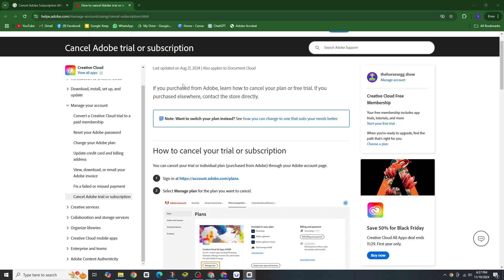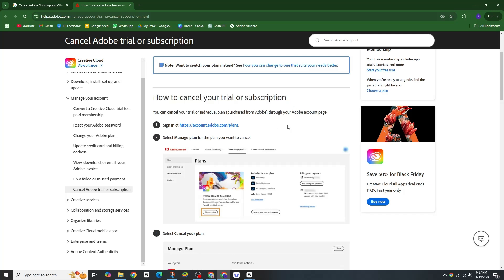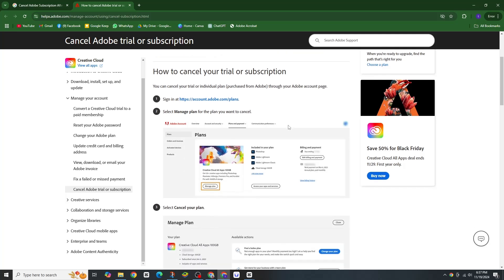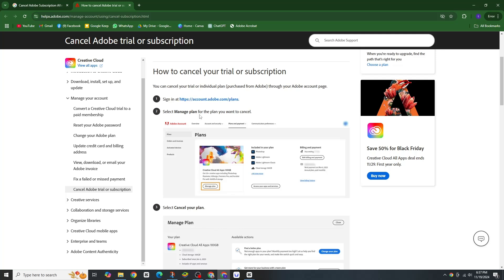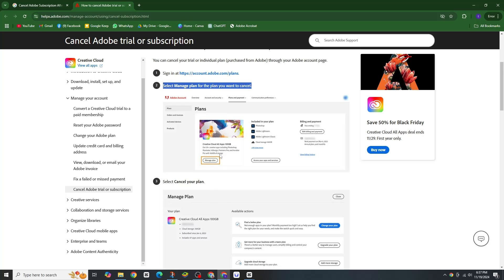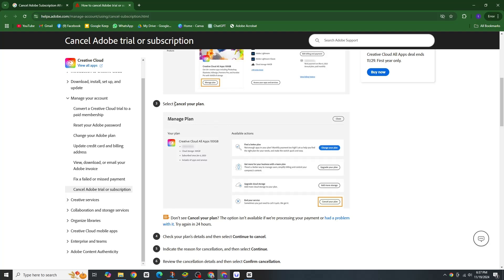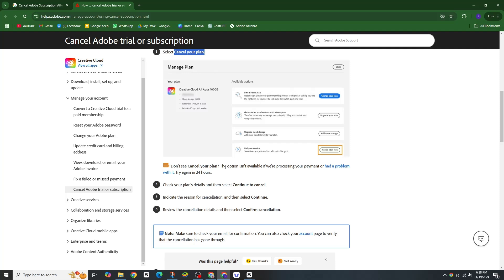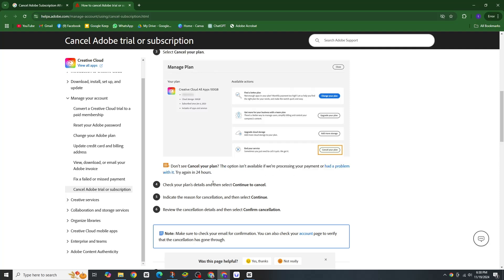How To Cancel Adobe Subscription After Free Trial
Wondering how to cancel your Adobe subscription before you're charged? This quick tutorial shows you exactly how to cancel Adobe subscription after the free trial—without paying a cancellation fee. Avoid auto-renewal charges and save your money by following these steps today!